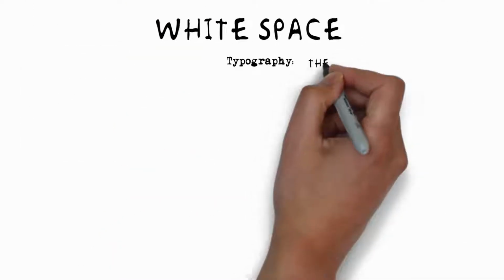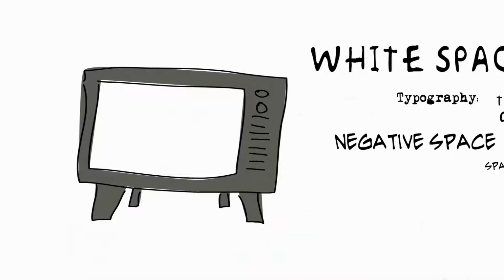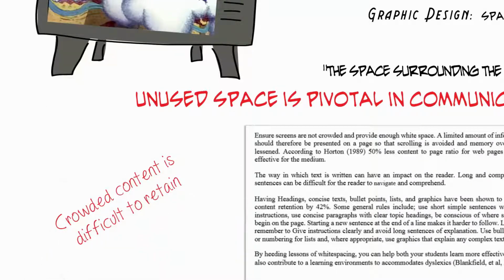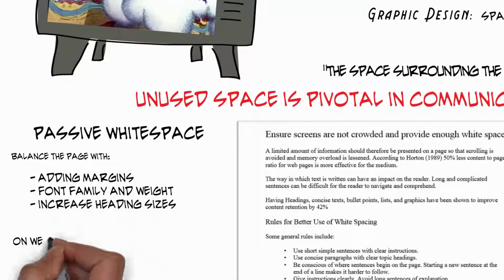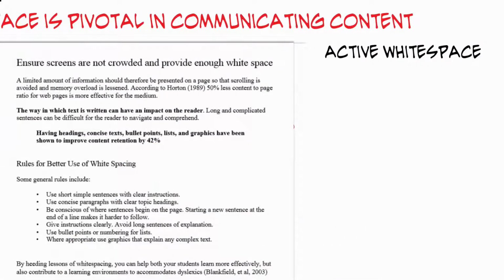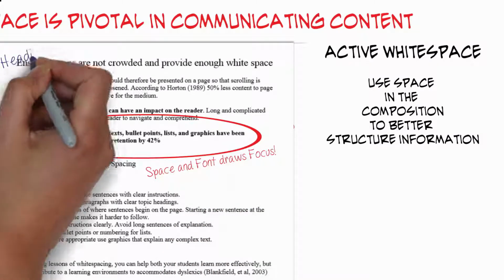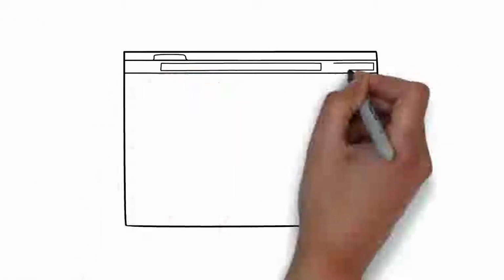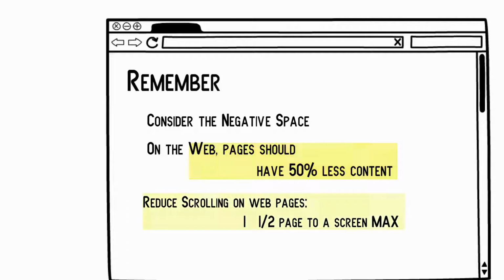The Ramifications of Whitespace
Learn how to use Whitespace for maximal effect in your courses, web pages and papers.